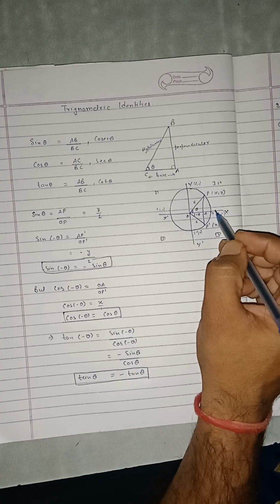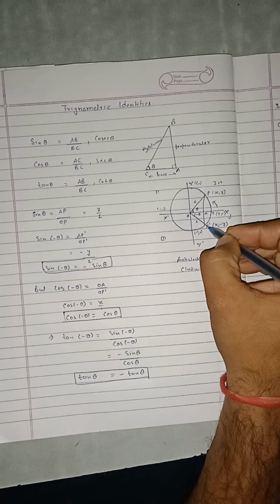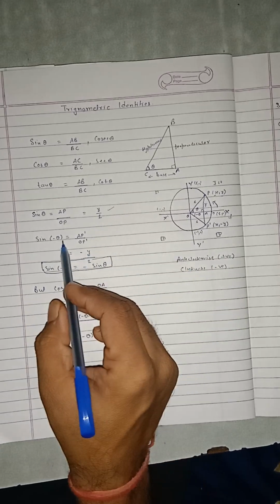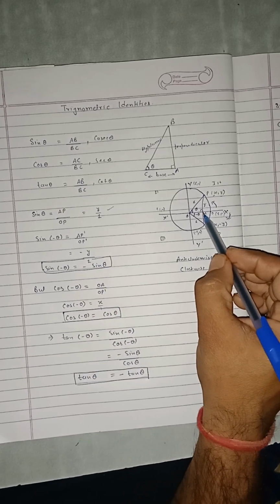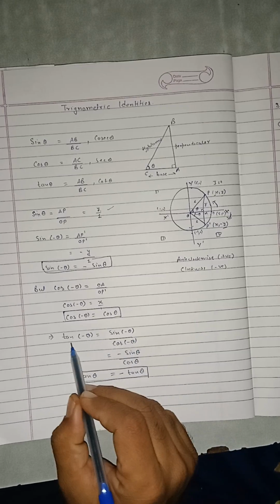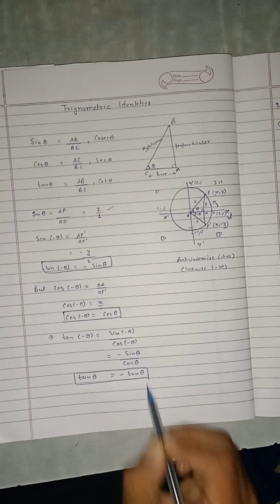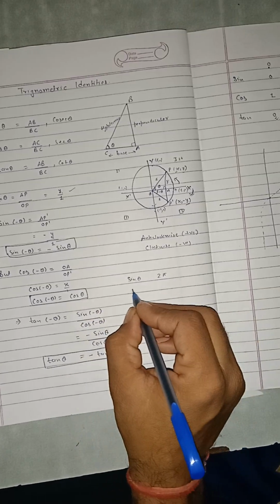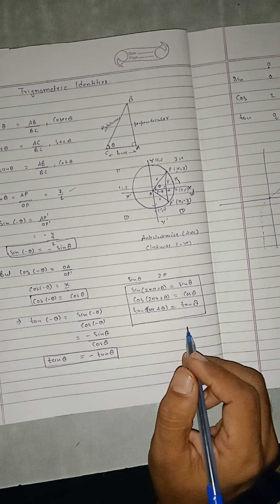Class XI | Trigonometry | Notes Available (Check Description)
Trigonometric Identities

Get solution for your Textbook questions